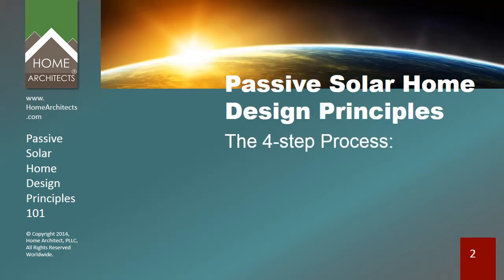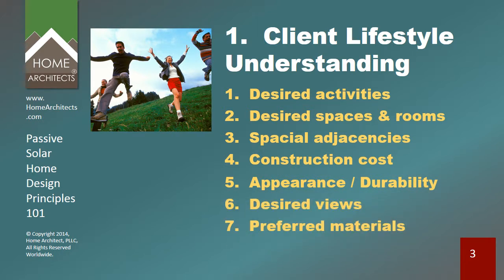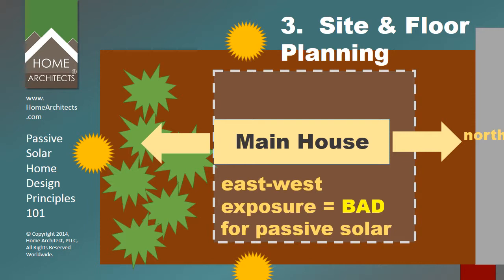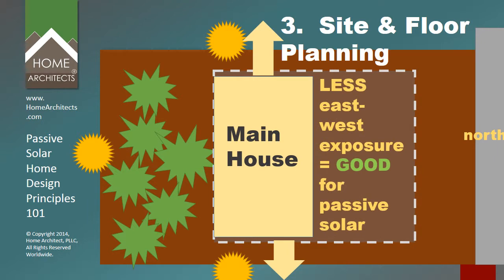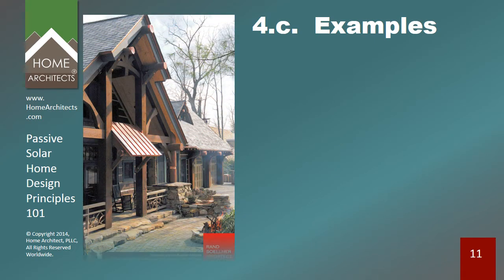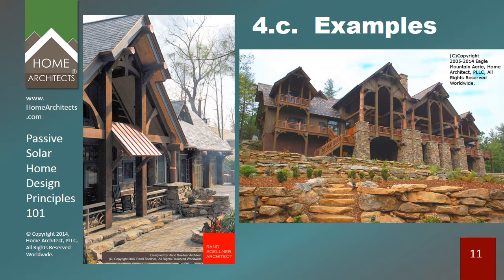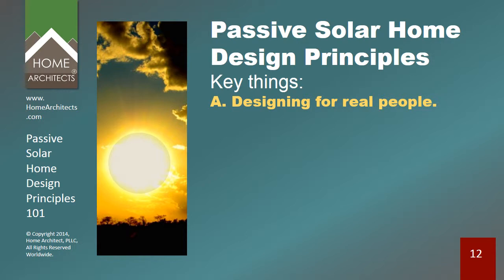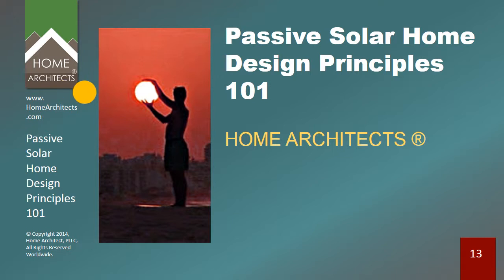Passive Solar Home Design Principles 101 by HOME ARCHITECTS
HOME ARCHITECTS explains the basics about Passive Solar Home Design in this informative powerpoint presentation.  This was first presented to Teacher Kurt Thonnings' 8th grade class at Lee Burneson Middle School in Westlake, Ohio, on 2/11/2014, with Rand Soellner, Senior Staff Architect of the HOME ARCHITECTS as a visiting guest Adjunct Professor of Architecture.